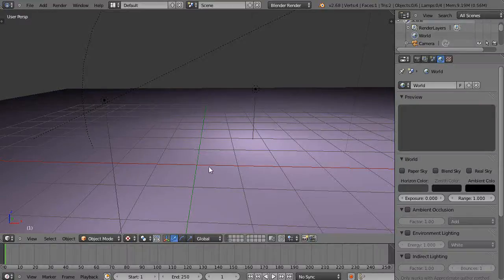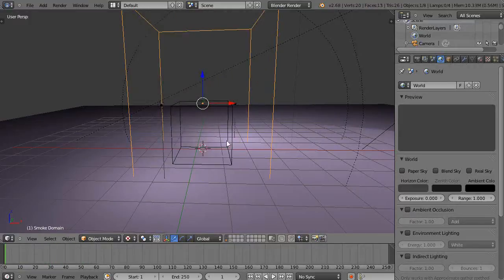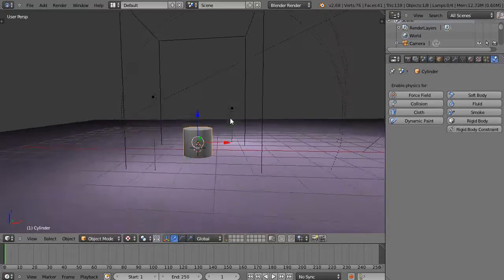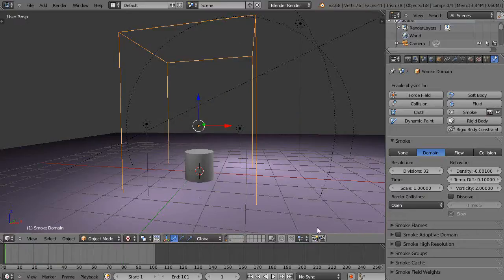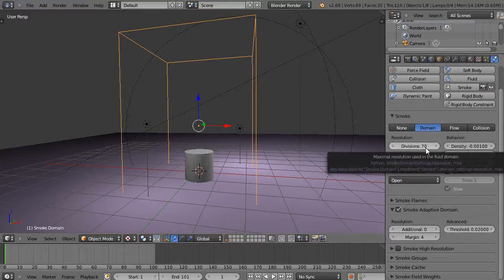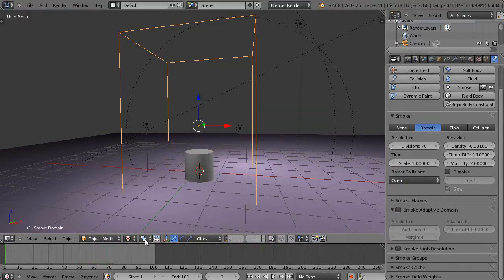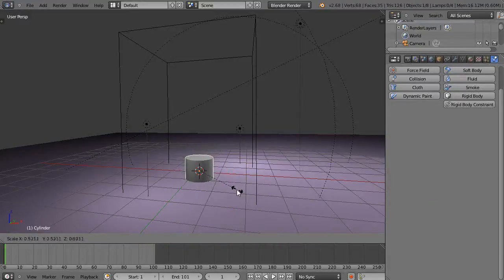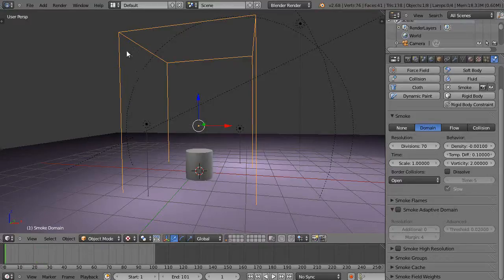Blender Tutorial - Significant Performance Gains with Smoke Adaptive Domain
In this Blender tutorial, we look at just how powerful the smoke adaptive domain setting can be for your workflow.